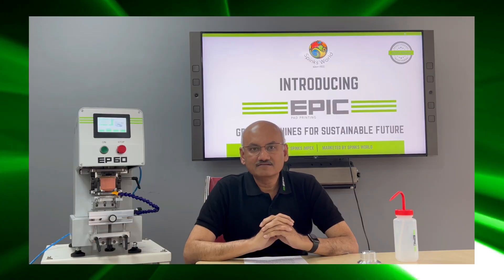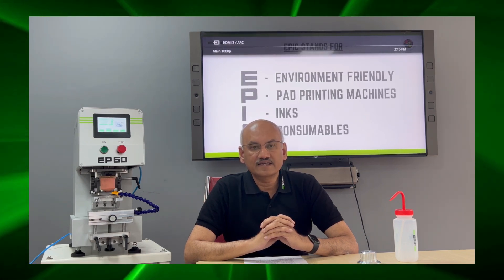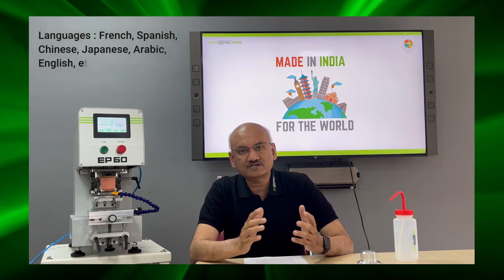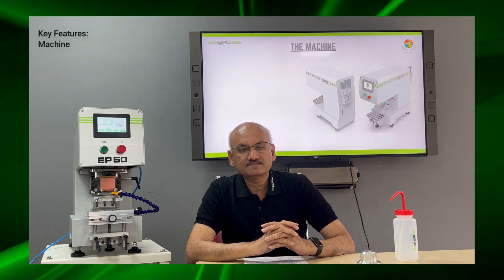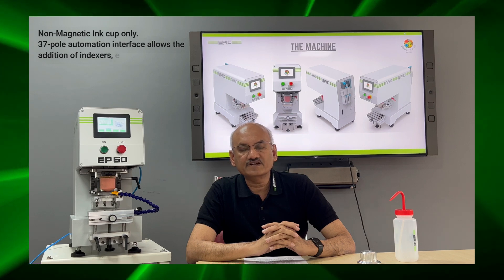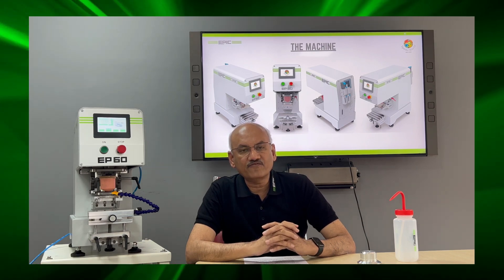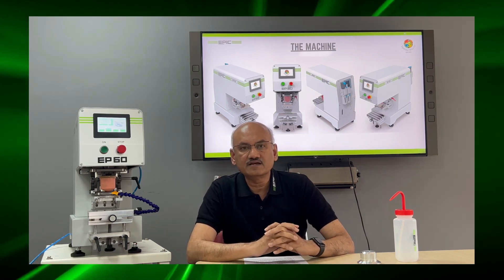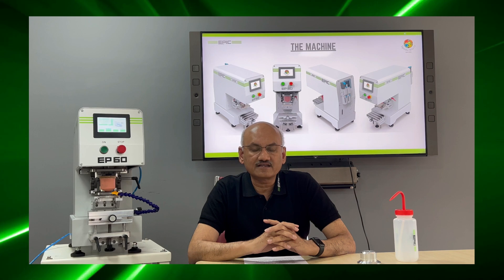What is special about EPIC pad printing machines - Episode 2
Why Epic?
The focus areas of EPIC Machine are:
EPIC: Electro- pneumatic Ink cup
and
E- Environment friendly
P- Pad printing machines
I- Inks and
C- consumables

Designed for world these machines come in many languages like French, Spanish, Chinese, Japanese, Arabic, English and many more.
110-220 volts power source cover all parts of the world and special voltages are available on request.

Key Features of machine:
Machines are patent applied for Electro-pneumatic drive with PLC control and finger touch HMI from Europe.

Non-magnetic ink cup rings of 80 HRC hardness of tungsten carbide or high-tech ceramic as an alternative. The ring can be changed once worn off.

37-pole automation interface allows the addition of indexers, etc.

Easy maintenance as all the serviceable components are from renowned brands like Festo, Bosch, Siemens etc.

New patented ink cup for keeping cool and also easy to rotate.

Highest tampon pressure in a similar sized machine to use even 22 shores A silicone rubber pads. Generally harder pads give better print quality.

Excellent and precise registration of images, each and every time. Thanks to its high-end milled parts in very hard and tempered metals. High quality printing on even spherical and curved surfaces.

Welcome to EPIC pad printer webpage dedicated to everything about pad printing machines and equipment! We have put together a comprehensive guide to help you understand what pad printing is, how it works, and what equipment is needed. Here, we have provided information about various pad printing machines, equipment, and accessories such as ink pad printers, pad printing plates, pads, inks, and so on.

Pad printing is a printing process that is used to transfer 2D images onto 3D objects. It is commonly used to print onto irregularly shaped objects, such as bottles, keychains, and electronic devices. Pad printing machines are used to transfer ink from a printing plate to a pad, which is then pressed onto the object to be printed. There are several types of pad printing machines, including manual, automatic, and semi-automatic.

Manual pad printing machines are ideal for small-scale printing projects and are more affordable than automatic machines. They are simple to use and maintain, making them ideal for start-up businesses. Automatic pad printing machines, on the other hand, are designed for larger printing projects and can print on multiple objects simultaneously. These pad printing automations can be integrated into existing lines , or can be used as a complete automation for high speed printing and accuracy. Semi-automatic machines, as the name suggests, are a hybrid of manual and automatic machines and offer a balance between affordability and efficiency.

If you are looking for a pad printing machine for sale, there are many manufacturers that offer high-quality machines at a reasonable cost. The cost of pad printing machines varies depending on the type, size, and features of the machine. Some of the top pad printing machine manufacturers include EPIC pad printing, besides many other players in this industry.

When it comes to pad printing supplies, there are many options available to you. Pad printing pads are used to transfer ink from the printing plate to the object being printed. They come in a range of sizes and shapes to suit different objects. Pad printing ink suppliers offer a variety of ink colors and types, including UV-curable and solvent-based inks.

If you are looking for a 2-color pad printing machine or a tagless pad printing machine, there are many options available with EPIC pad printers. The highlight of EPIC pad printers is a pick-pick-print technology which is great when printing light colors on dark fabrics. These machines are designed for printing on objects that require multiple colors or where a tagless printing method is preferred.

In addition to pad printing machines and supplies, we also provide information about other printing equipment such as screen printing machines, textile printing machines, electronic printing machines, MCB printing automations, medical device printing machines, syringe printing, toy printing machines, tooth brush pad printing machines and automotive component printing machines. Whether you are looking for a small-scale or industrial printing solution, we have you covered.